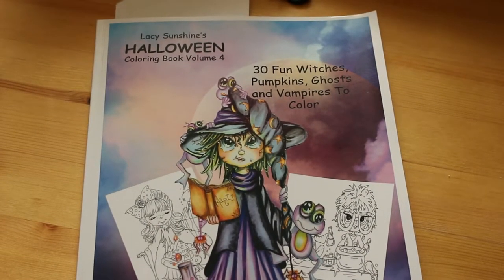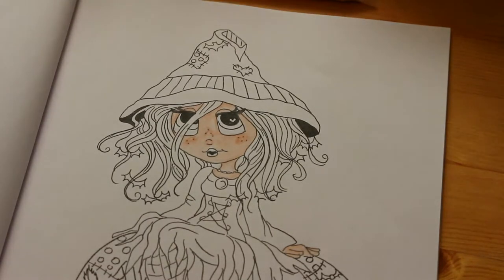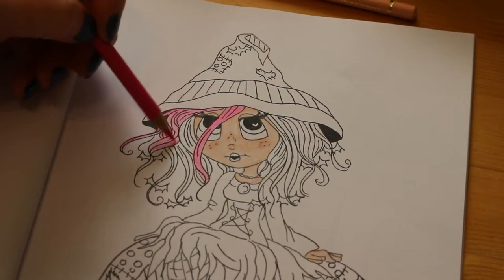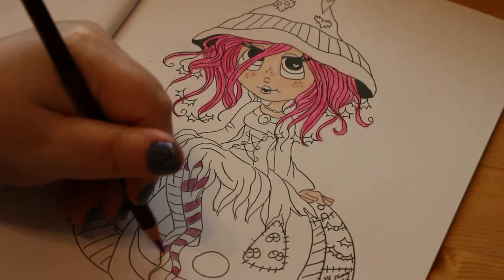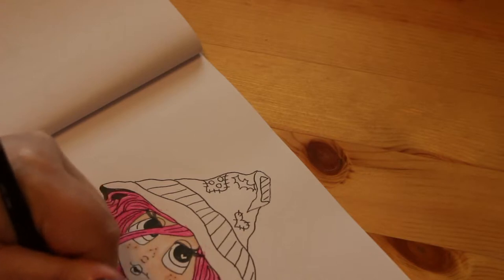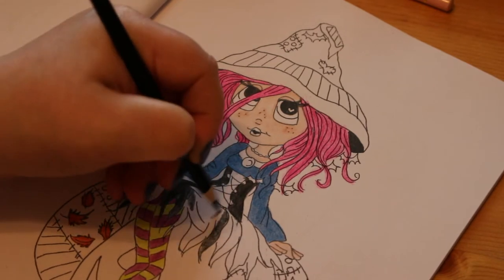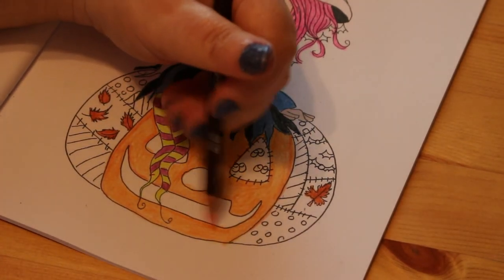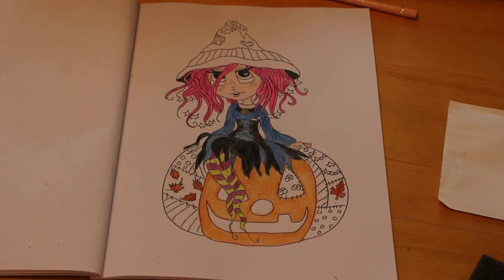Hallowe'en Colour and Chat